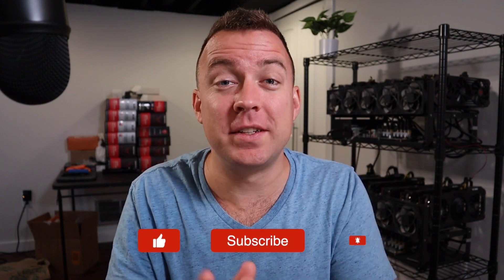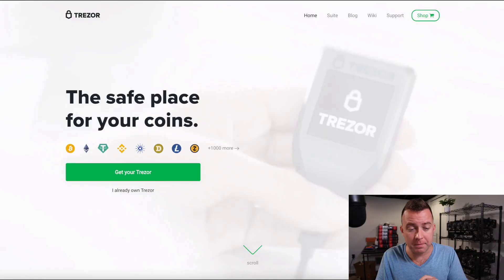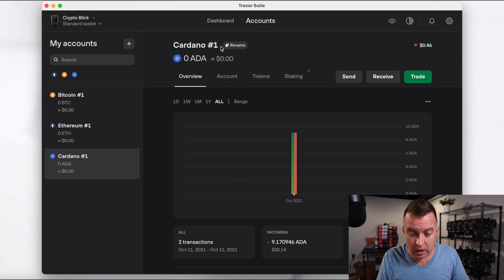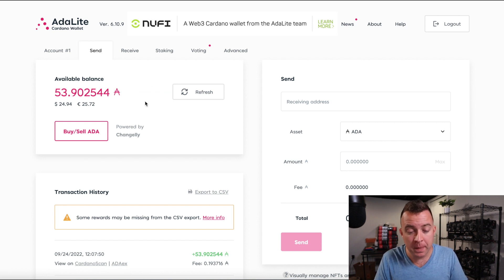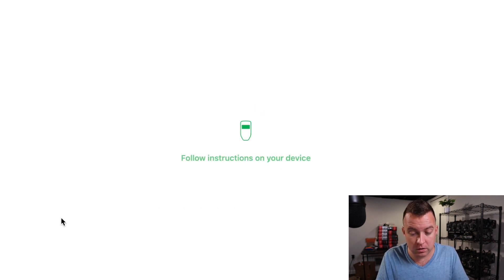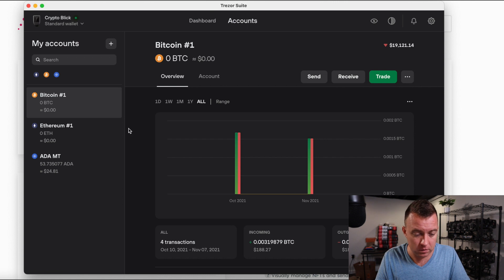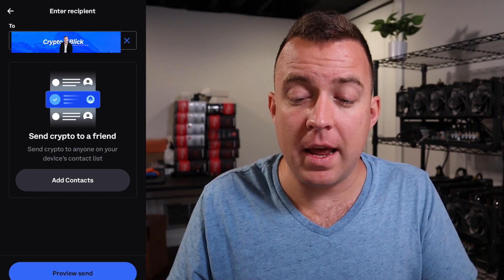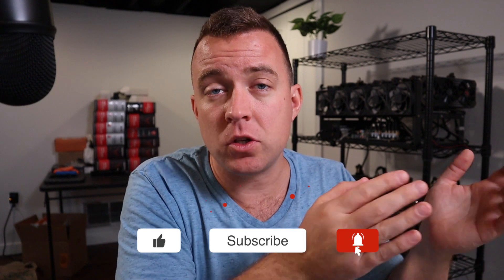Cardano to Trezor Suite - ADALite Coinbase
Finally got around to recording a video on how to send your Cardano (ADA) to Trezor Suite from ADALite and Coinbase. Included error messages with solutions in case you stumble upon them yourself.

0:00 Intro
0:18 What I'm Drinking
0:54 Official Trezor Suite
2:01 Open Up Trezor Suite
2:46 Add Cardano
3:27 Renaming ADA Account
4:08 Turn off VPN + Ad Blockers
4:34 Select Trezor Model T
5:07 Grab Receiving Address
8:27 Confirming Transaction
9:25 Coinbase ADA Wallet
9:54 Grab Receiving Address
10:38 Send ADA
11:10 Confirm Transaction
11:59 Final Thoughts